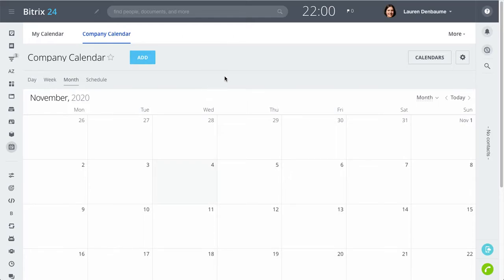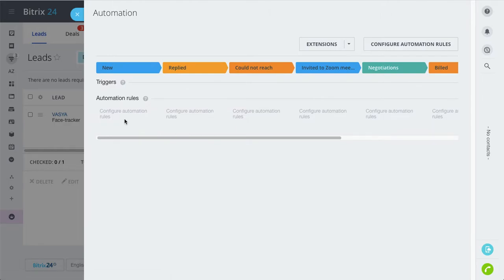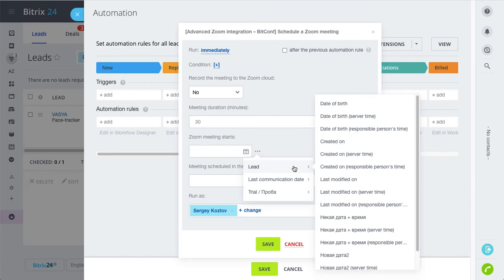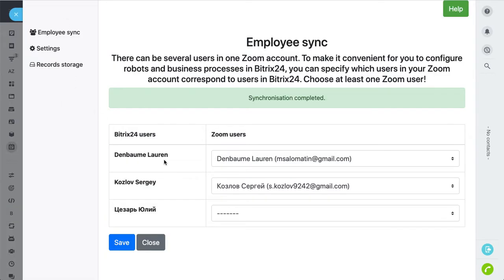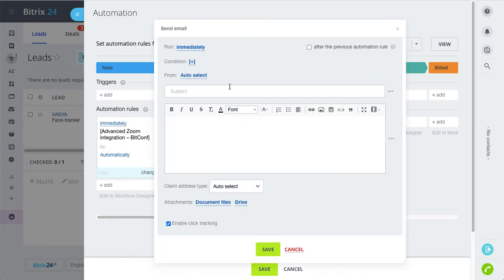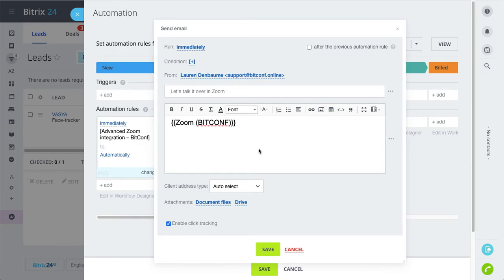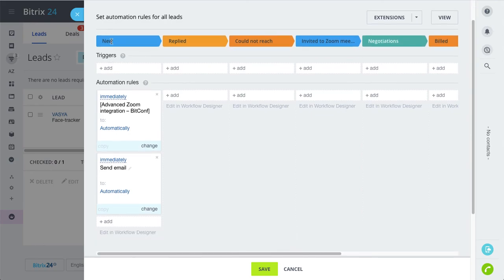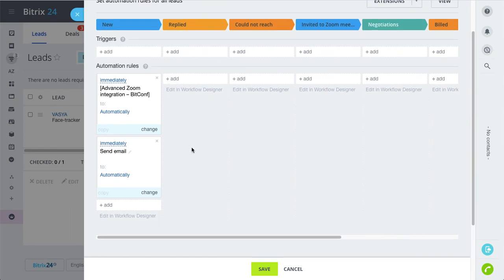How to automate Zoom in Bitrix24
1. Install Bitconf app for Bitrix24
2. Create automation rules as shown in the video
In this video we demonstrate how to automatically invite every new lead to Zoom from your Bitrix24 CRM. Bitconf is the only app in the world that can do so. Even original built-in Bitrix24 features can not create Zoom meetings.